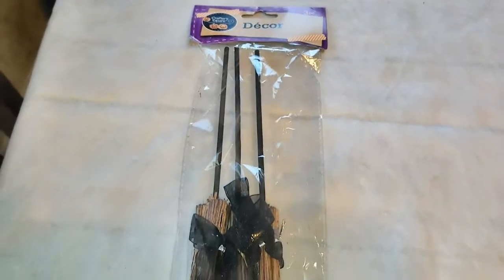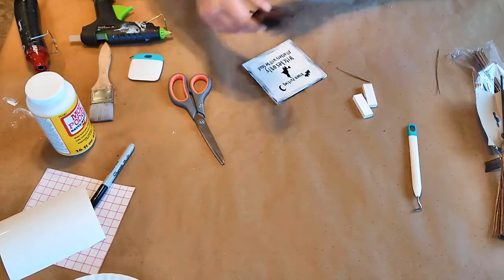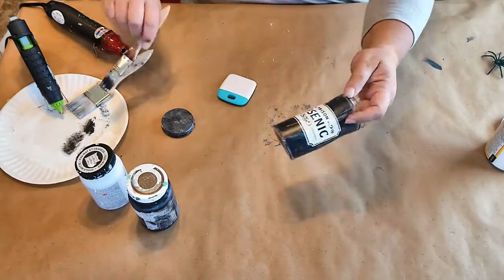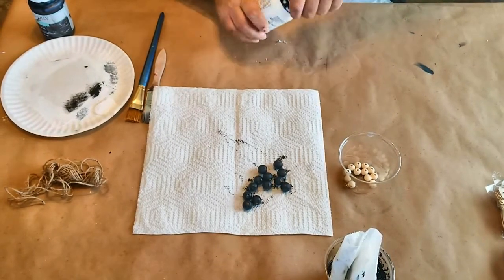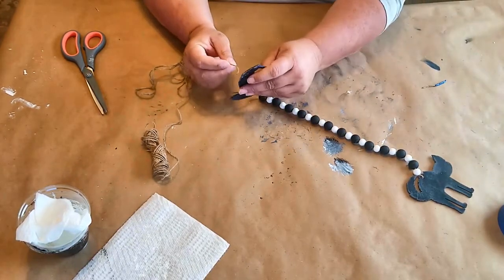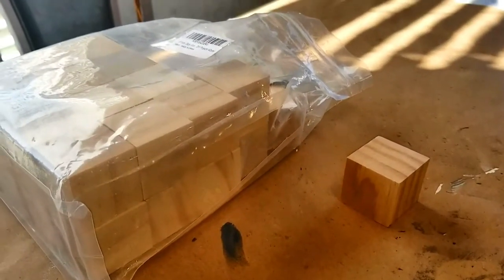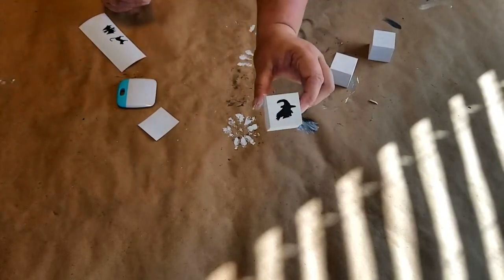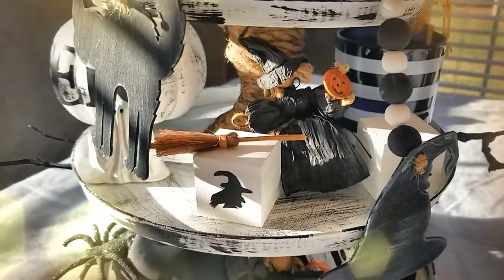CREATE an AWESOME Dollar Tree DIY Halloween Tier Tray in Just 20 Minutes!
Welcome to Crafty Anew. I am excited to bring you 7 easy Halloween decorations using Dollar Tree items.
All seven of the Halloween decoration DIYs are perfect for a tiered tray. My tiered tray Halloween theme is black and white. So grab your black and white paint and let's make some farmhouse Halloween decorations for a tiered tray!

Items used in today's DIY
Transfer Tape

Wooden Beads

Wooden Craft Blocks

cricut halloween
cricut halloween crafts
cricut decor
diy farmhouse halloween decor
diy tiered tray
dollar tree diy
farmhouse tiered tray
halloween tiered tray
halloween tiered tray decor
tiered tray decor ideas
tiered tray halloween decor